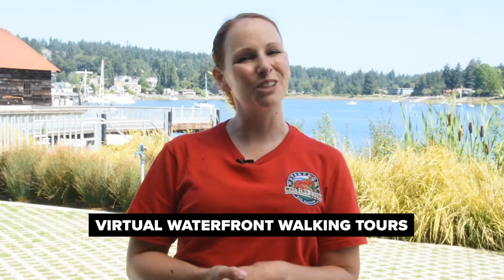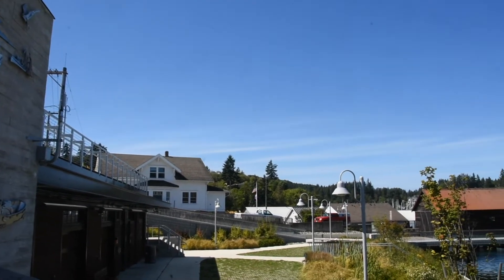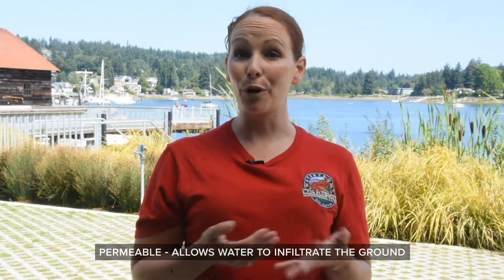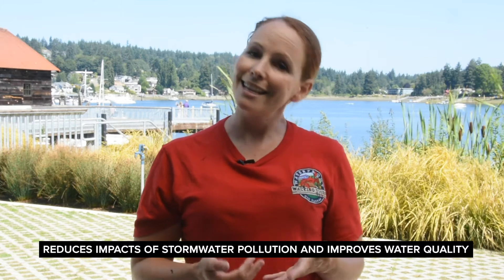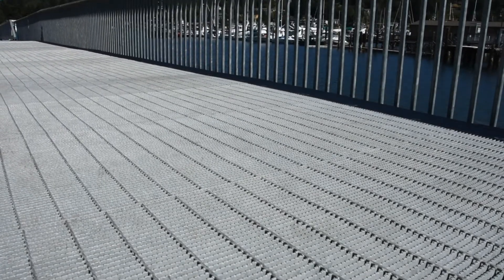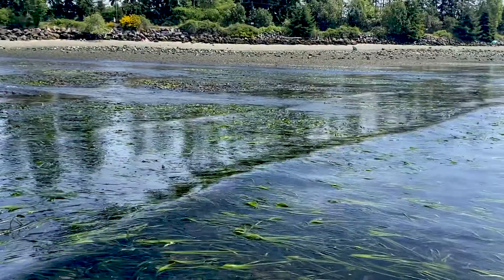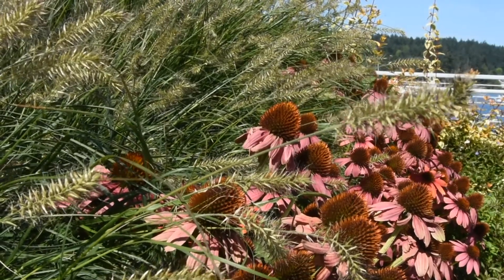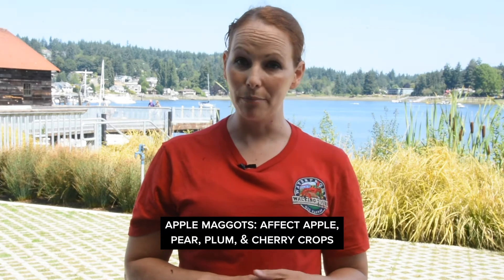Wonders of the Waterfront Walking Tours - Arabella's Marina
Welcome to the fourth digital stop on the Wonders of the Waterfront Walking Tours at Arabella's Marina! This tour explores the natural history of Gig Harbor. We'll talk about the rich natural resources that have shaped this area and showcase why taking care of our waters is so important.